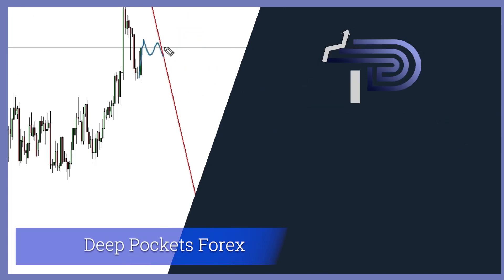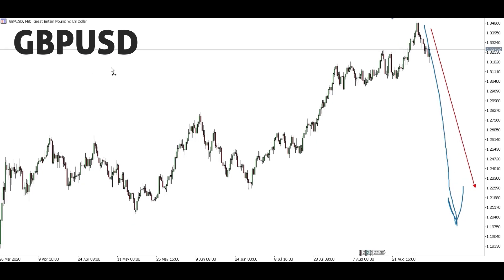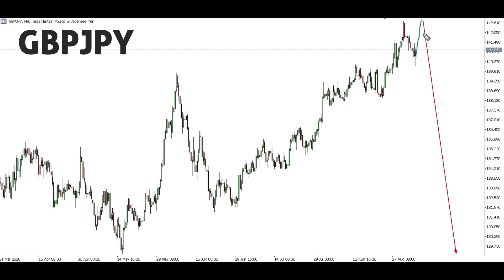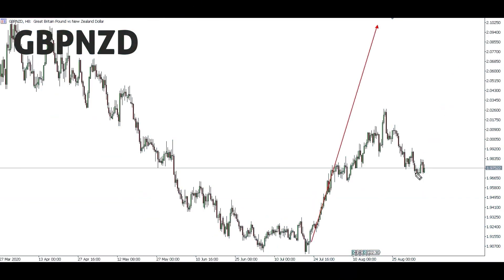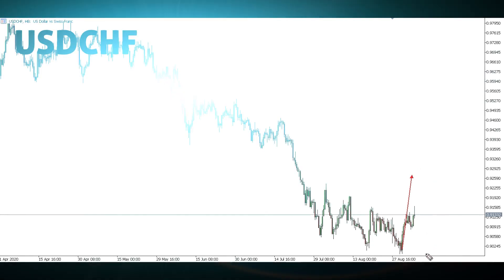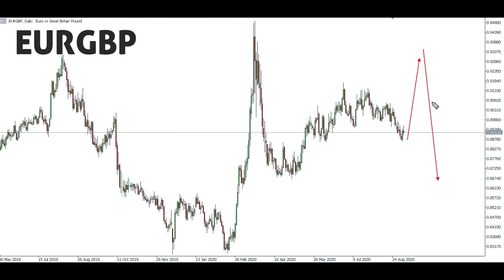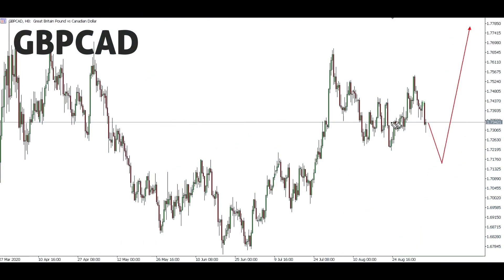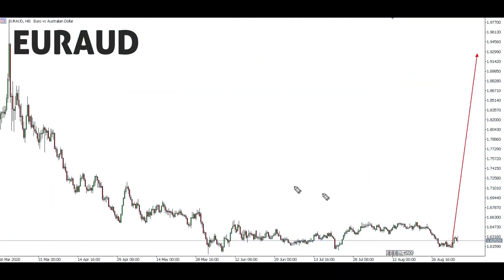Weekly Forex Forecast 7th -11th September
Forex trading is a high risk business and is not suitable for everyone therefore before trading seek financial advice from financial experts. what we share on the weekly forex forecast is only the direction the market is likely to take. there is always a chance for the market to go whatever direction it wants.
As for us, we forecast the direction of the market with a high level of accuracy then wait for our entry strategy to confirm OR disqualify setups that do not meet our entry requirements.

As such, for you to trade our forecasted setups, one needs to have a solid entry strategy.